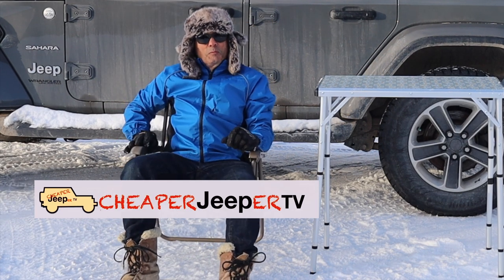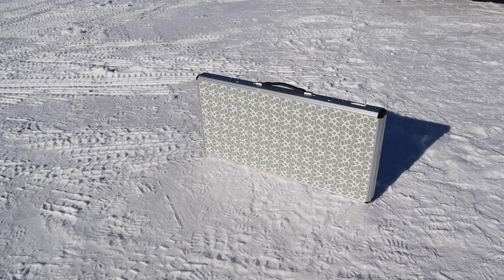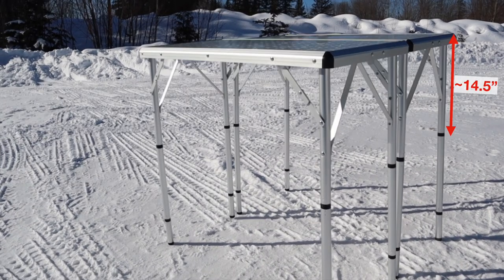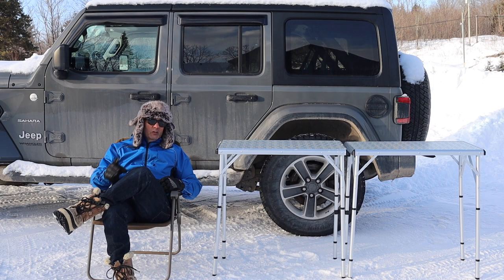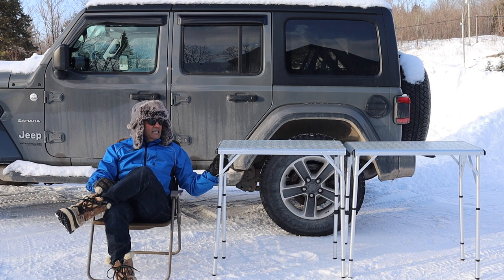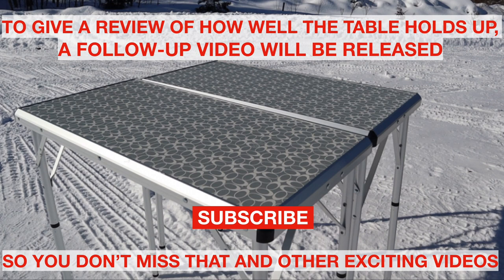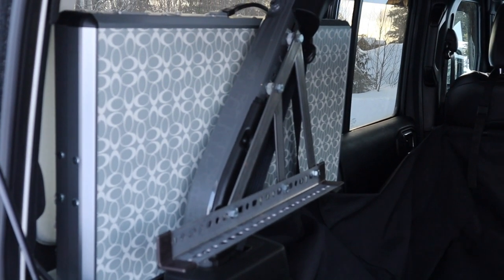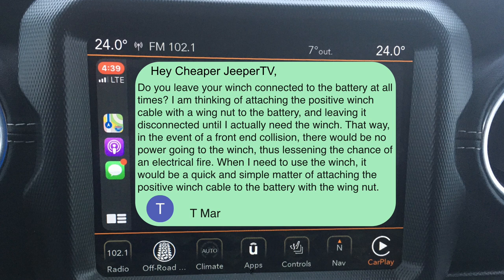The Ideal Camping Table: The Coleman 6 in 1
⬇️MAIN TOPIC:
This video reviews an ideal camping table, the Coleman 6 in 1. The versatility, and variety of table configurations are discussed. Packing away at about 16" x 32" x 2.75", and weighing in under 13 lbs, it seems like an ideal camping table to bring along when camping in your Jeep.

Coleman 6 in 1

⬇️TIP:
A tip on how the Coleman 6 in 1 Camping Table can conveniently be store in your Jeep leaving more space for other gear.

⬇️ Things used in the making of this video:
1. Canon M50 4K Camera
2. Sennheiser MKE4 400 Microphone
3. Camera Tripod
4. My MacBook Pro for editing/uploading